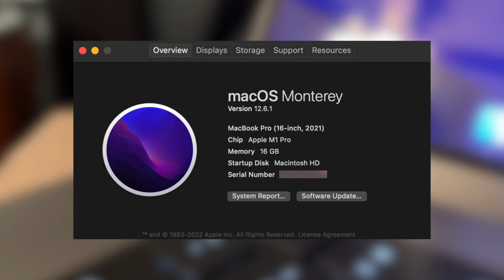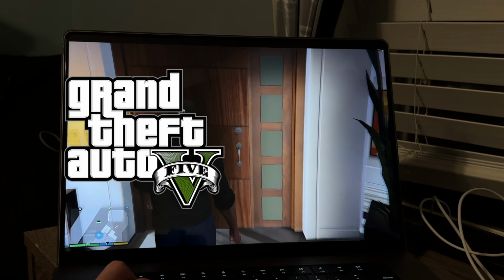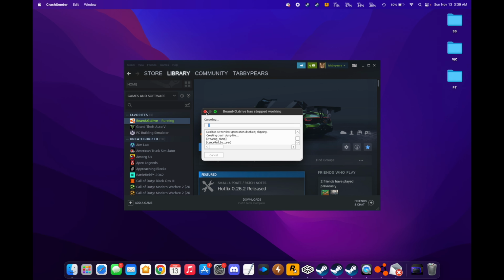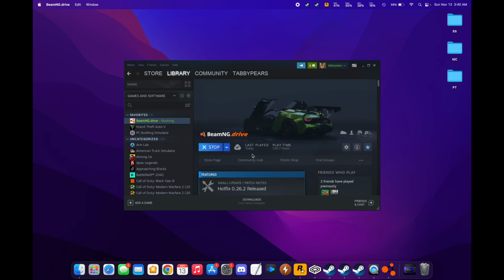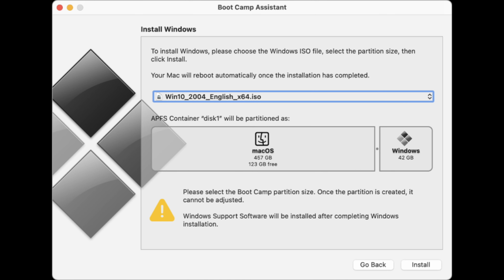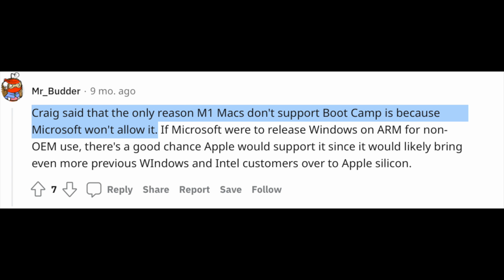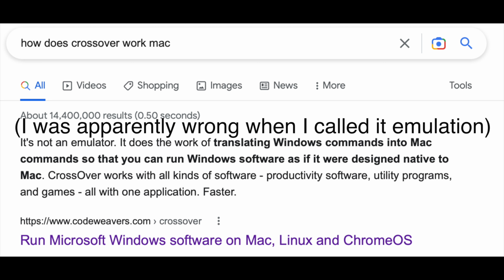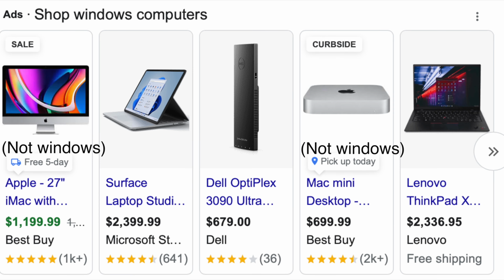Run Windows applications on an Apple Silicon Mac